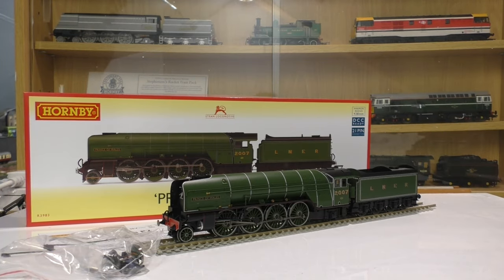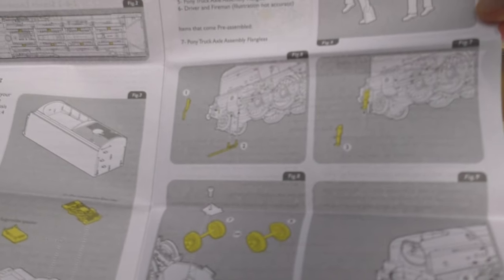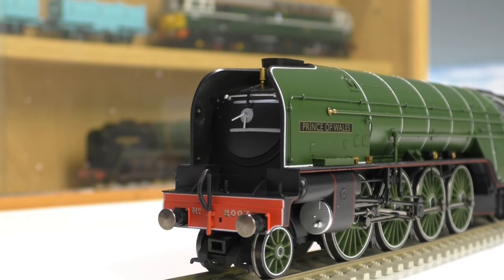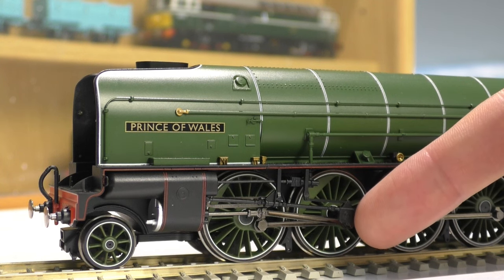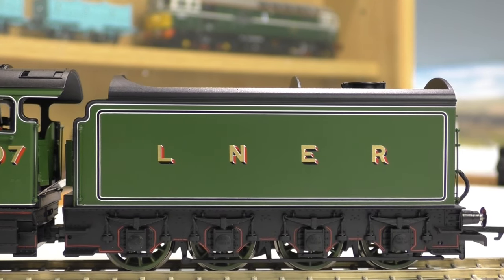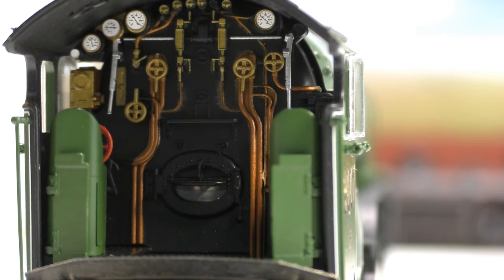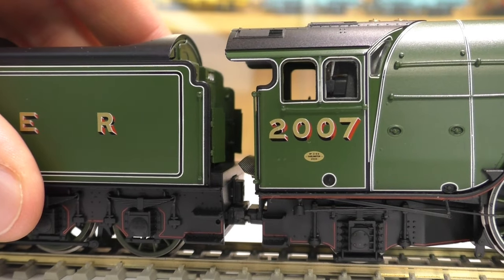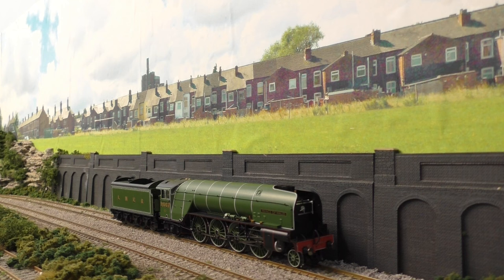All new Hornby LNER P2 2007 Prince of Wales review